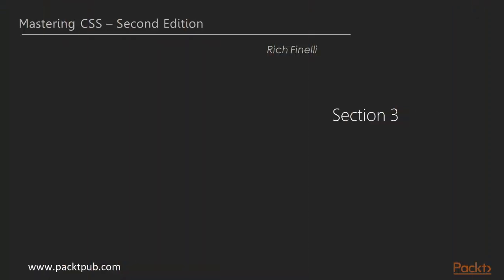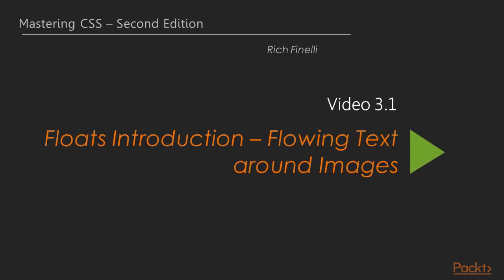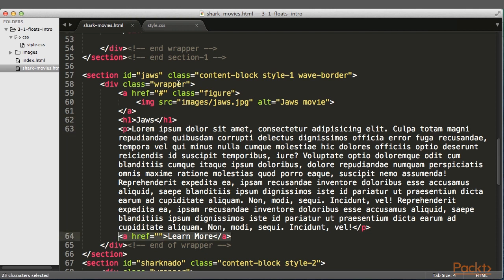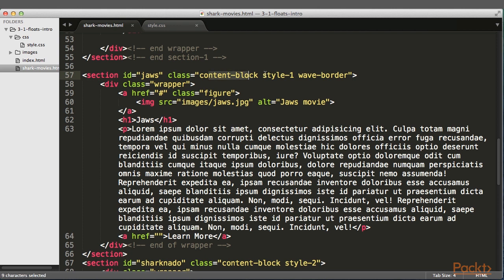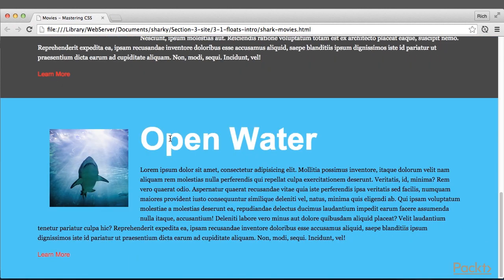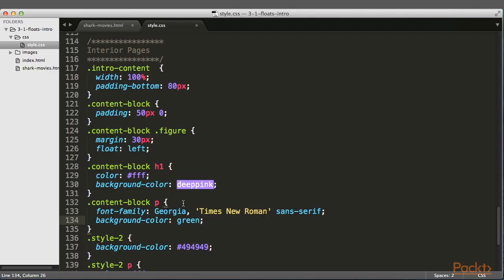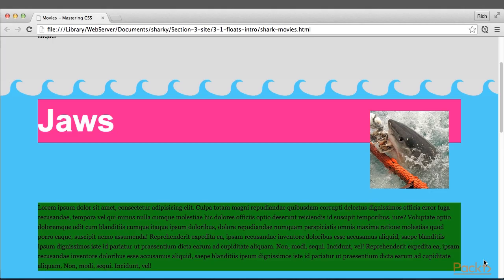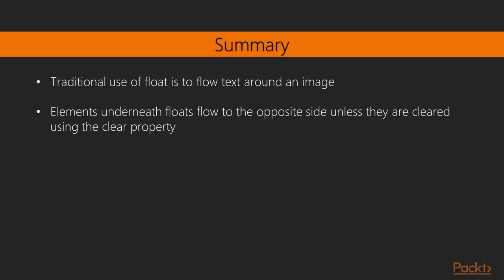Mastering CSS - Second Edition : Floats Introduction – Flowing Text around Images | packtpub.com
How to have text flow around an image? The origin of floats.
• Have an image floated to the left with text on the right
• Clear the floats
• The problem with floats